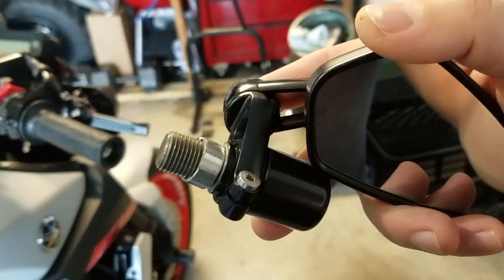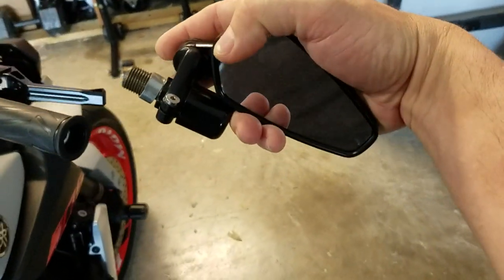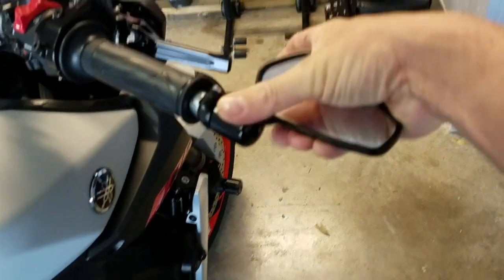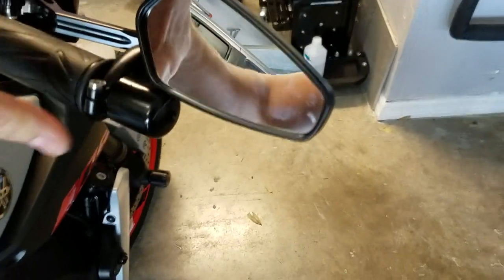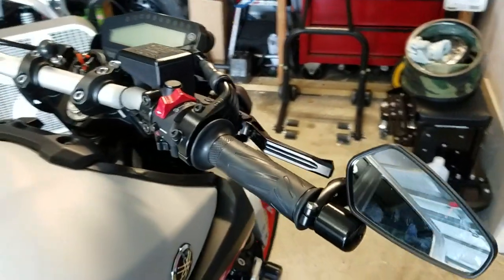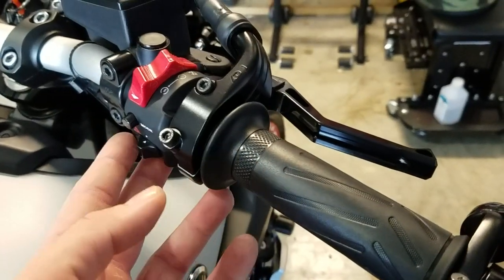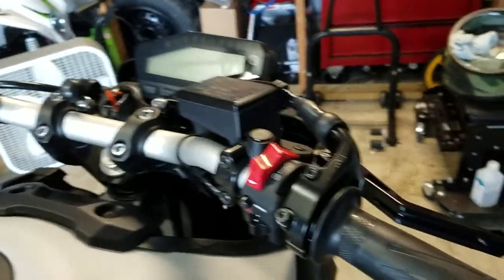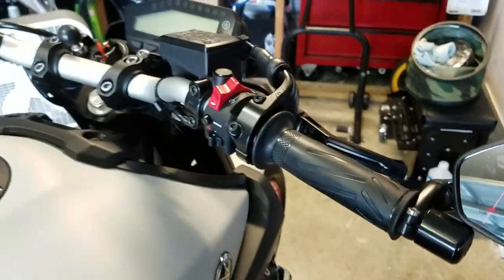How to make aftermarket mirrors work on stock mt09/fz09 bar ends without making the throttle stick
The question I literally get asked the most about my all my bikes and here's how you do it.
Vcyclenut.com(r6realtor)
TREDWEAR.COM (r6realtor1)
Hooliganstickers.com(r6realtor1)
The good mirrors
The cheap knock off mirrors that look like the good ones

3m wrap for the rizoma wind screen Grips pro taper bars FZ-09 TANK PADS R1 rear camera Dual usb Phone Charger Water proof plugs/pins 2017 fz-09 front turn signals 2017 fz-09 rear turn signals ADAPTERS FOR TURN SIGNALS FZ only all years 2017 fz-09 mirrors R1 Mirrors Tank Pads R1 WHEEL SLIDERS REAR FRONT t-REX ENGINE SLIDERS RADIATOR/OIL COOLER GUARDS R1 LEVERS TINTED WINDSCREEN REAR COWL BLACKED OUT INTEGRATED TAIL LIGHT Newest mirrors for the superduke REAR SEAT COWL FOR THE SUPERDUKE NEW rear turn signals for superduke will work great with FZ as well. My turn signals for FZ-09 AND SUPERDUKE ADAPTERS FOR TURN SIGNALS FZ only OLDER TuRN SIGS for FZ Rear Fender eliminator My front cowl FZ-09 REAR cowl MY MIRRORS Frame sliders Front/rear wheel sliders My brake/clutch levers My helmet My Go Pro My Sliders my rear/front swingarm stand/lift KTM 500 Stuff: LINK TO PURCHASE KTM MIRRORS